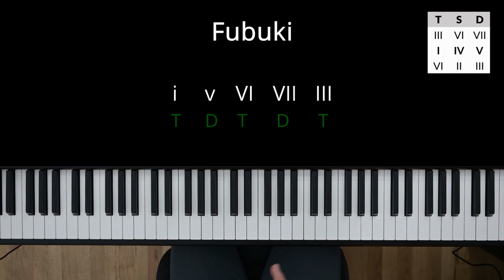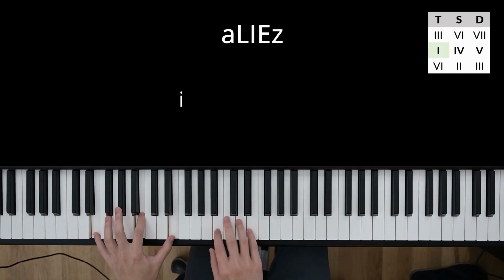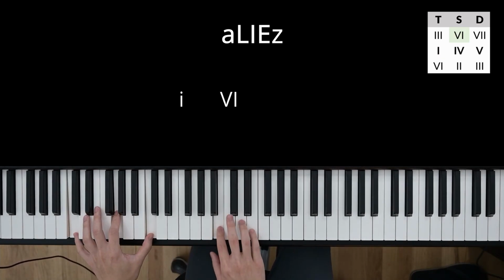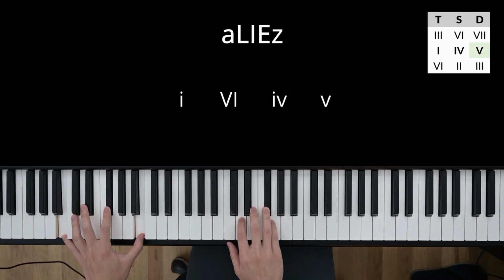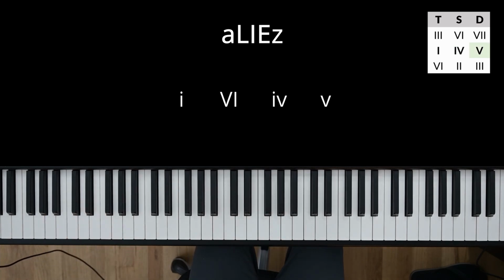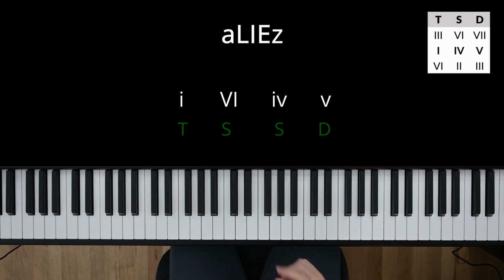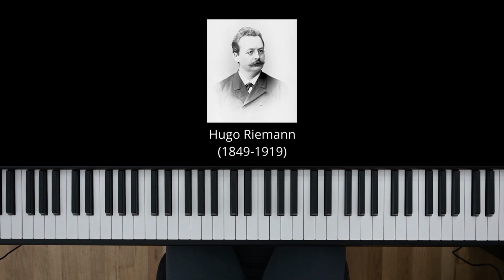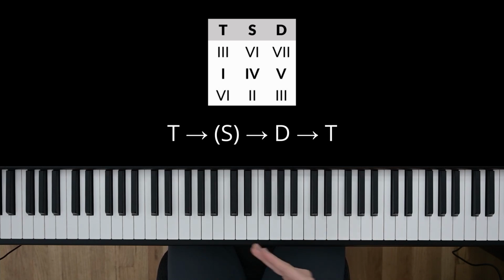[Language and Music] A field linguist analyzes anime music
Today you are a musical field linguist tasked with figuring out how anime music works.